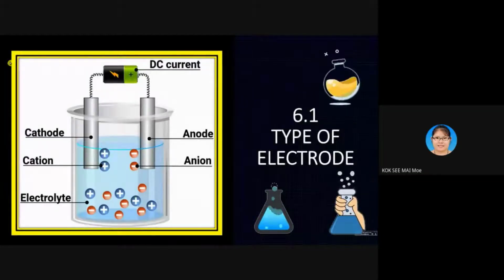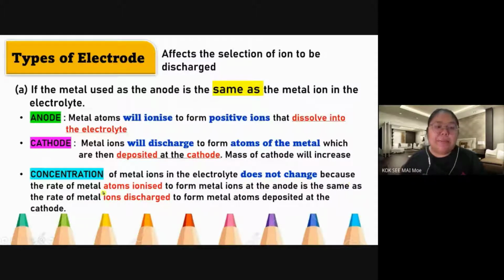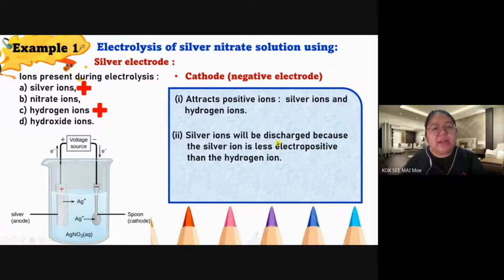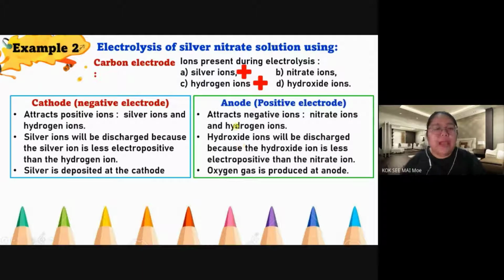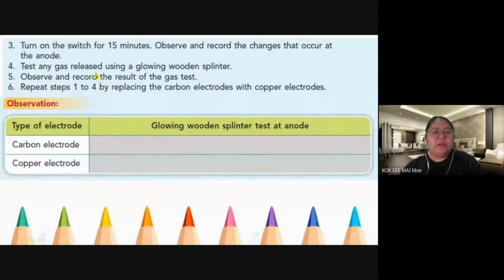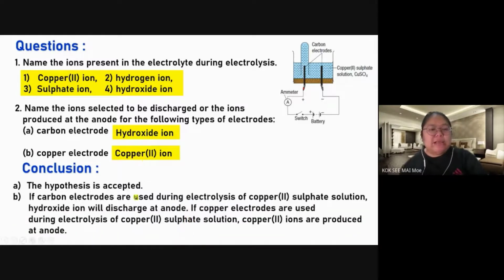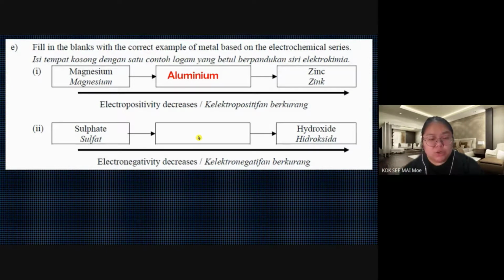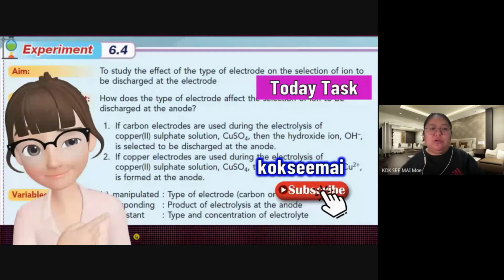6.1 ELECTROLYTIC CELL SCIENCE KSSM FORM 5 (PART 4)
An electrolytic cell is an electrochemical cell that uses electrical energy to drive a non-spontaneous redox reaction. It is often used to decompose chemical compounds, in a process called electrolysis—the Greek word lysis means to break up. Important examples of electrolysis are the decomposition of water into hydrogen and oxygen, and bauxite into aluminium and other chemicals. Electroplating (e.g., of copper, silver, nickel or chromium) is done using an electrolytic cell. Electrolysis is a technique that uses a direct electric current (DC).

An electrolytic cell has three component parts: an electrolyte and two electrodes (a cathode and an anode). The electrolyte is usually a solution of water or other solvents in which ions are dissolved. Molten salts such as sodium chloride are also electrolytes. When driven by an external voltage applied to the electrodes, the ions in the electrolyte are attracted to an electrode with the opposite charge, where charge-transferring (also called faradaic or redox) reactions can take place. Only with an external electrical potential (i.e., voltage) of correct polarity and sufficient magnitude can an electrolytic cell decompose a normally stable, or inert chemical compound in the solution. The electrical energy provided can produce a chemical reaction which would not occur spontaneously otherwise.